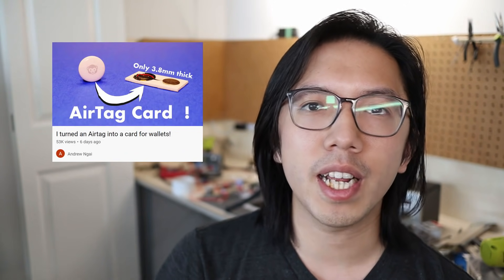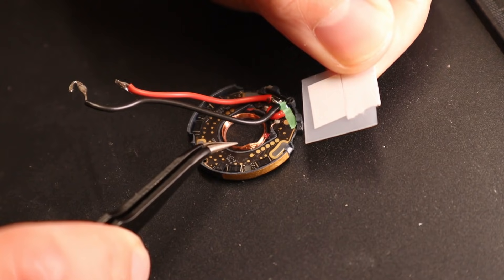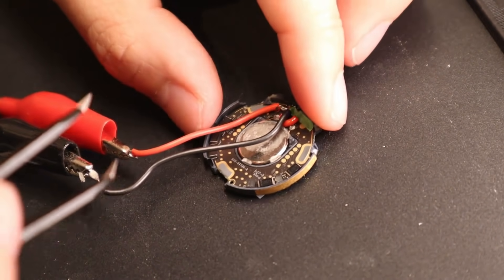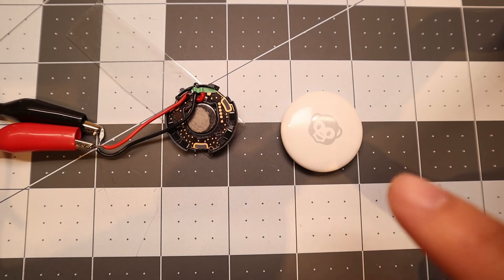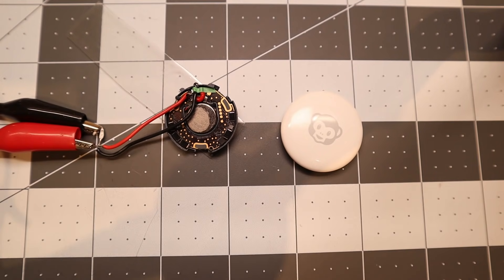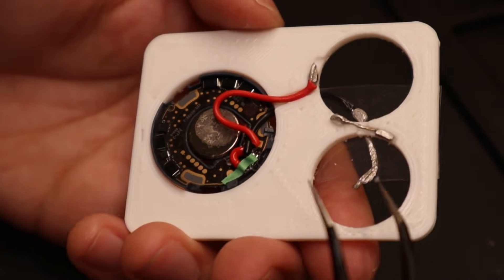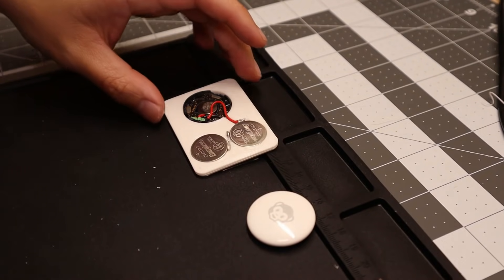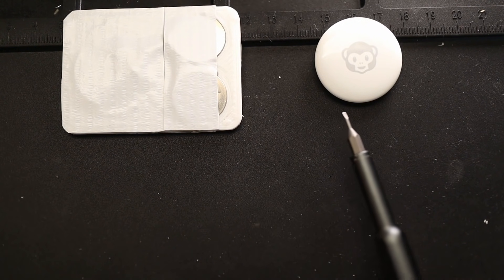AirTag Card for wallets V2 - Working speaker and double battery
From the previous Airtag Card video, there were many comments about the speakers not working as well as the battery. So in this video, I improved on those two things; I restored the speaker functionality and I put two battery cells into the AirTag Card.